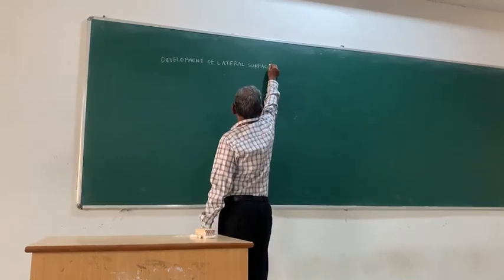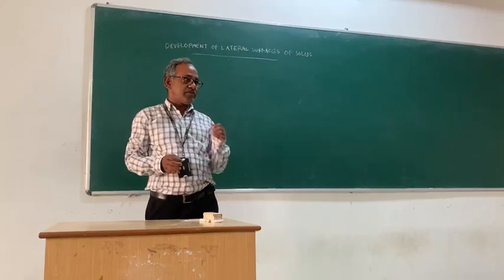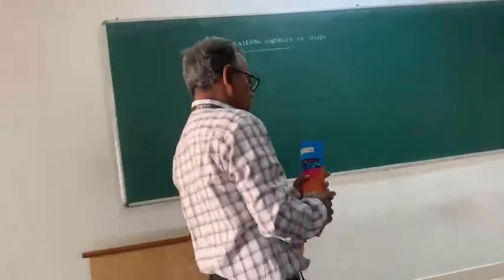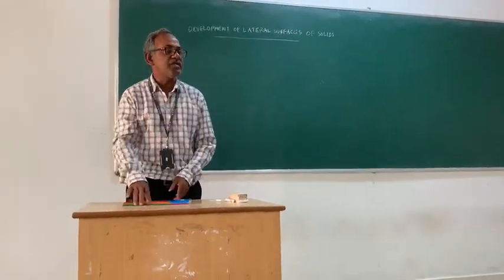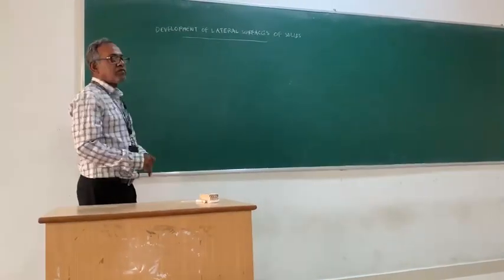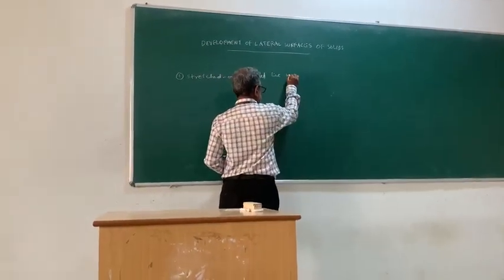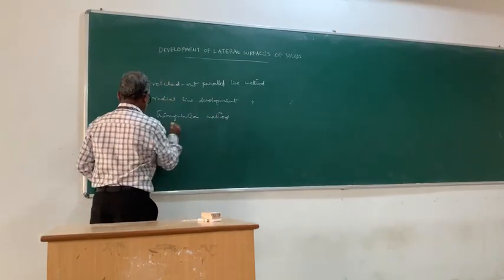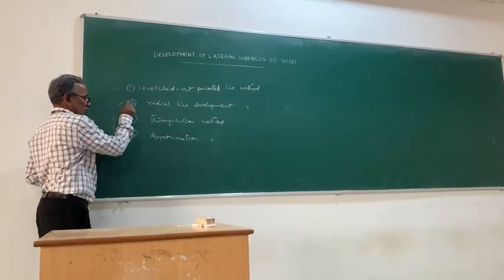7 May 2026